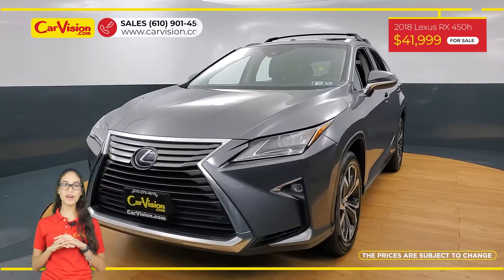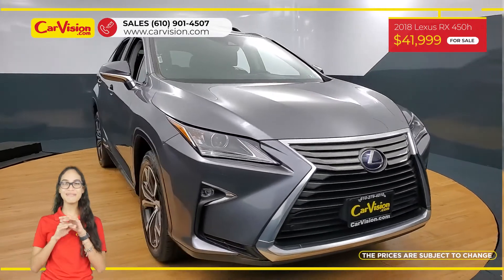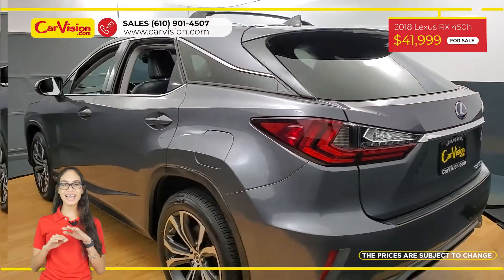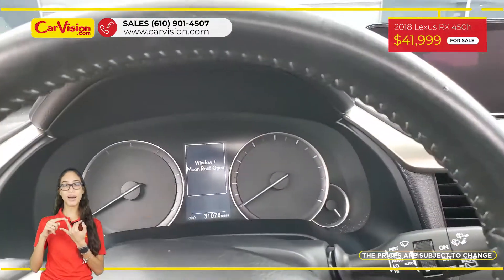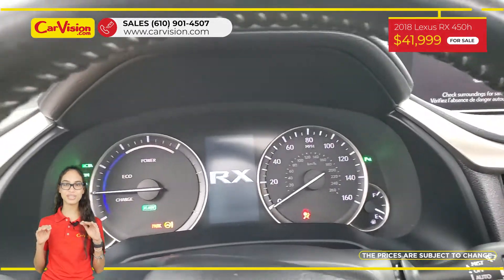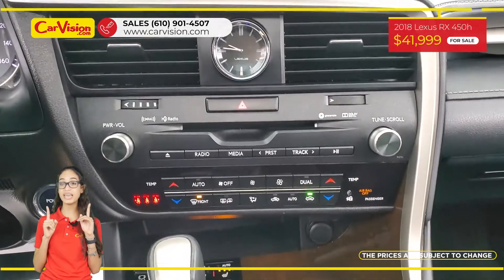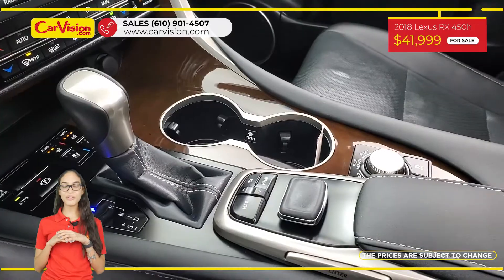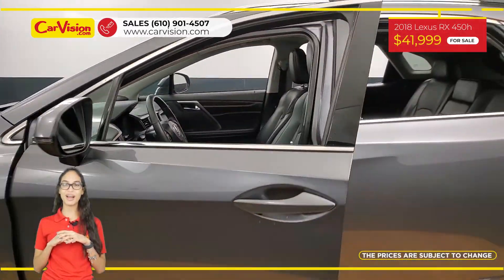2018 Lexus RX 450h NAVIGTION MOONROOF BACK-UP CAMERA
STOCK: 359087A